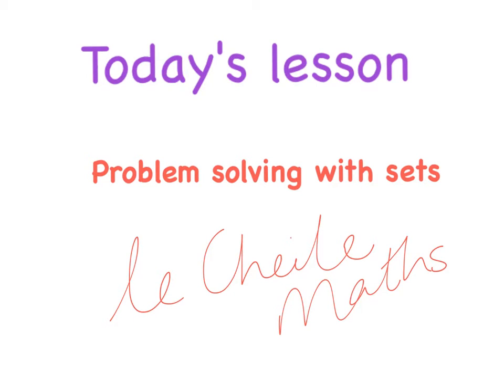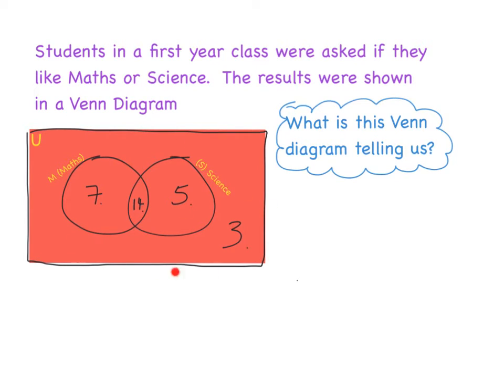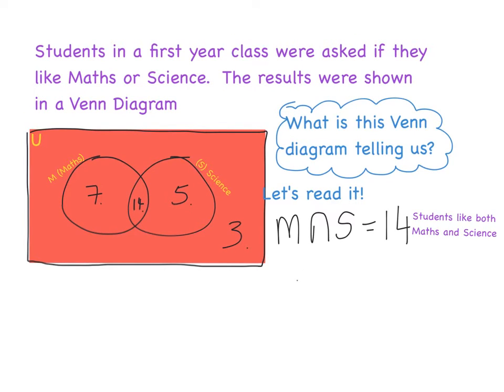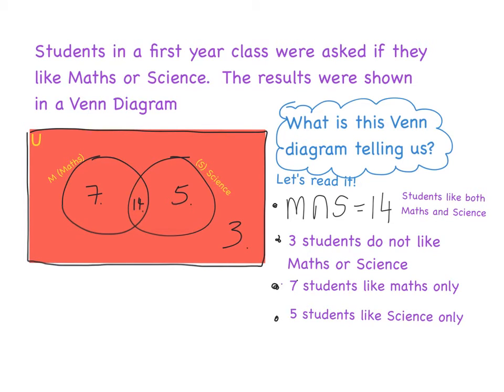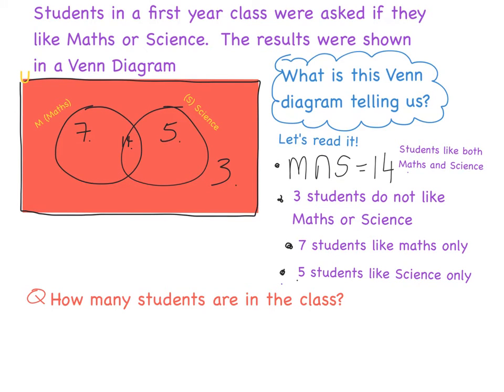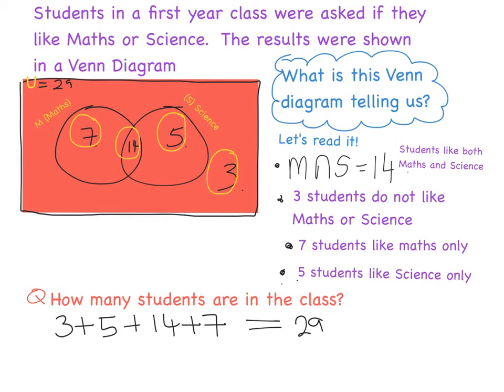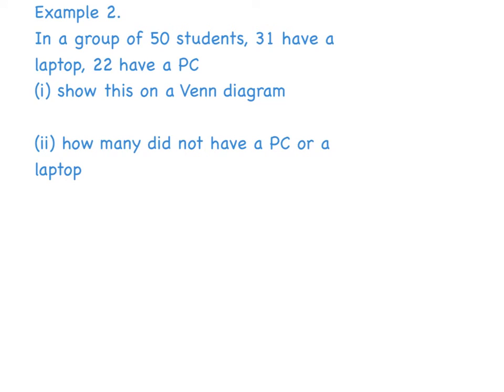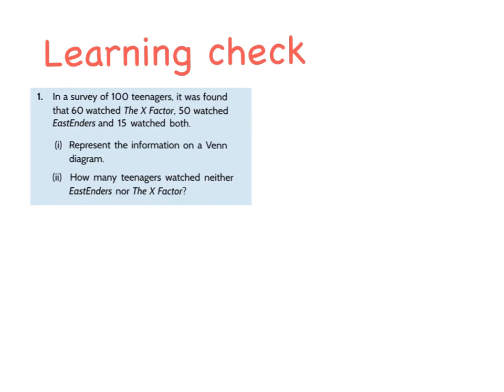Problem solving using Sets